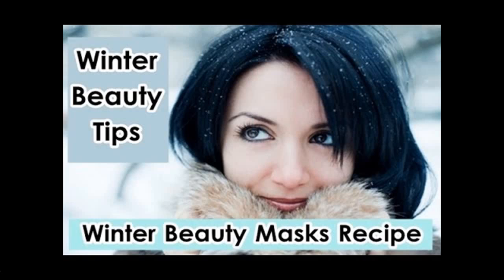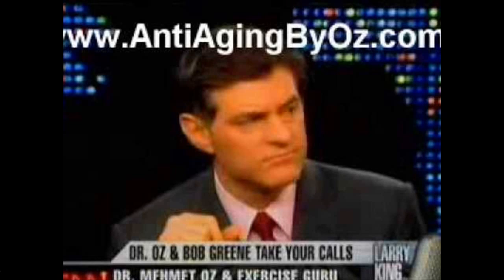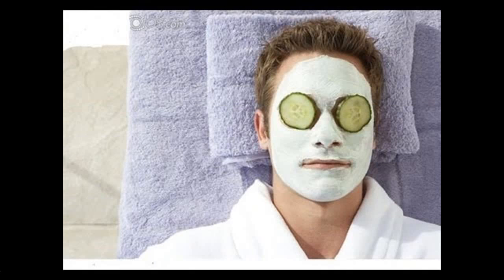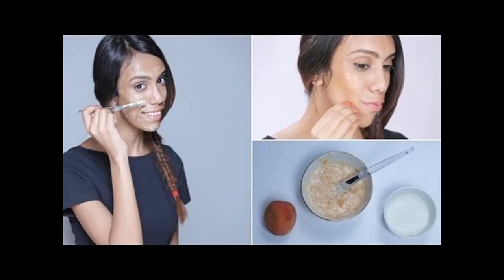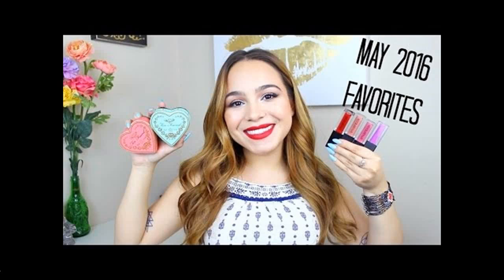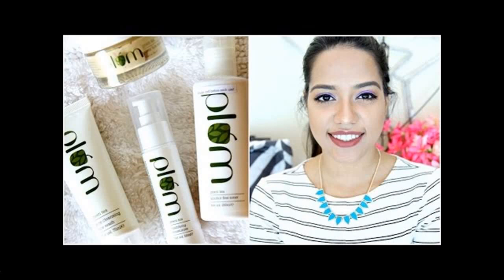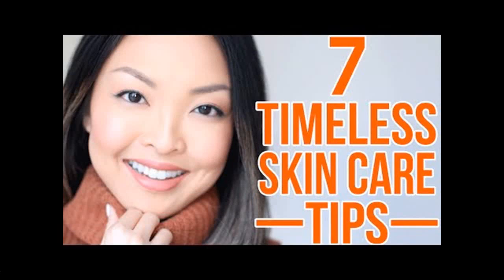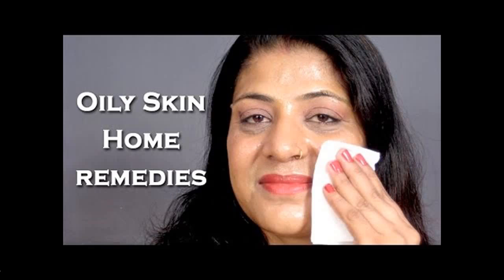♥♥ Loreal Hair Remover - How To Remove Black Hair Dye!!! (Loreal Hair Color Remover)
Loreal Hair Remover - loreal hair color remover on black hair.
Photos and videos with the hashtag 'loreal' on Instagram

Hair is a protein filament that grows from follicles found in the dermis, or skin

loreal hair colour remover review and demo!

 Hair Coloring · How to Remove Hair Dye
How to Remove Black Hair Dye With No Damage
In Stock ✓ Free delivery ✓ Buy Loreal hair remover beauty & accessories on BestBeautyShop Loreal Effasol Color Remover 7/8oz Packet
How to Lighten Hair Naturally: And Add Highlights

The cure for Green Hair Algae is the same as the prevention: Starve it into oblivion

l'oreal hair colour remover tutorial.

Remover definition, a person or thing that removes
how to use hair color remover.

warning l'oreal hair color remover.
i purchased this hair colour remover from walmart for around 12.

removing dark  almost black hair color with "loreal haircolor remover"  then recoloring to a light/medium brown.

i purchased the l'oréal hair colour remover kit from my local shoppers drugmart for $13ca...

loreal hair color remover review. Experience the best of the best with LOreals Allure Best of Beauty award winners

 loreal hair color remover works!  Hair is one of the defining characteristics of mammals

Unfortunately those of us using hair dye still struggle with one big problem in particular: how to remove hair dye from skin afterwards

 How to Remove Black Hair Dye With No Damage | eHow June 7th, I put Loreal Hair Remover for about 10 minutes and it lightly removed some color off of my hair

Find helpful customer reviews and review ratings for Loreal Effasol Color Remover 7/8oz Packet at Amazon

Beauty Tips · Diy Beauty · hair lightening · how to lighten hair naturally · summer beauty · summer beauty tips

And while I am on the subject, the first thing you should take away is that there is no magic cure for green hair algae
 Play and download Hair (Quotation Subject) mp3 songs Video from multiple sources at Mp3wapin
 Find face and eye makeup remover from top brands in a wide range of formats including liquids, oils and wipes

 so i successfully removed my 3 years of black hair dye by using loreal haircolor remover! young mom: loreal hair color remover - after.

Loreal Gavin is a finalist on Food Network Star, Season 10
i needed to strip my hair of the black i dyed it before so i used this loreal hair color remover to see if i can get rid of all the dye.
Need advice on how to remove hair dye from wood